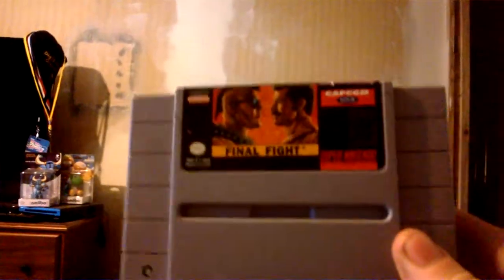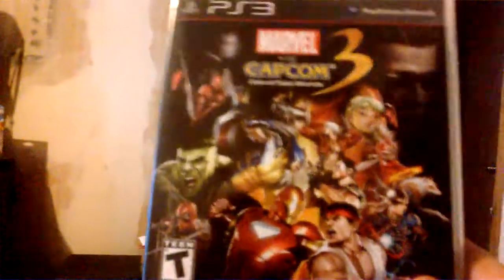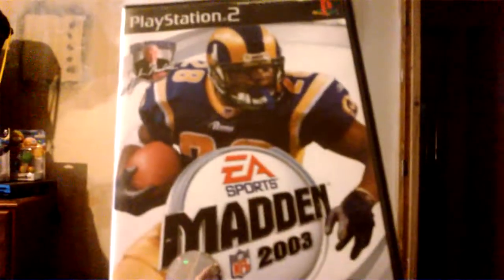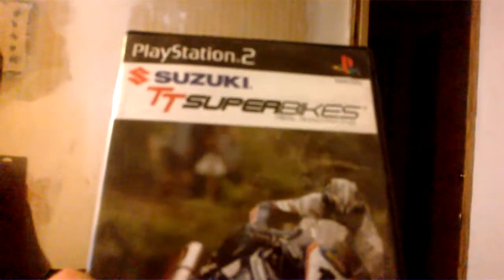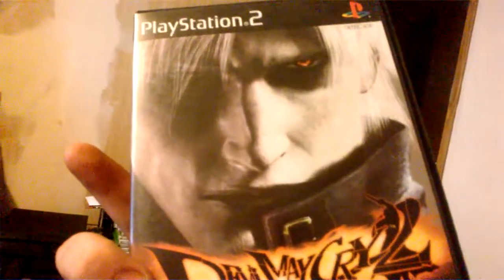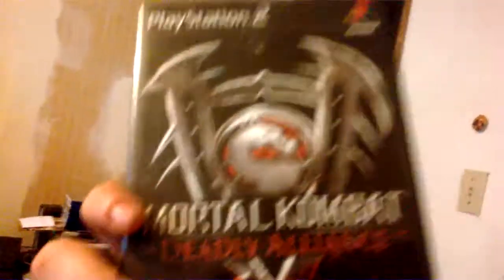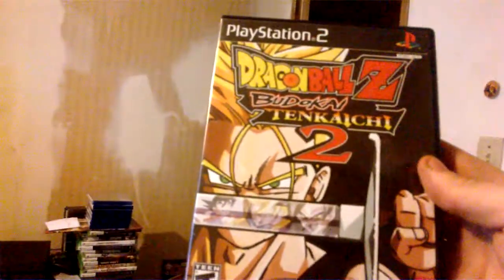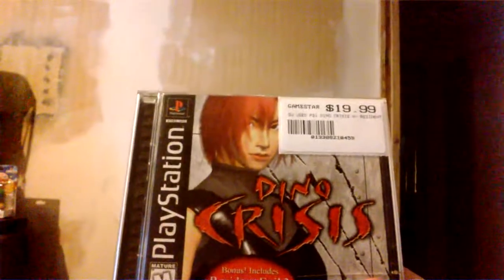Game Finds #144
Video of game finds from craigslist and goodwill.